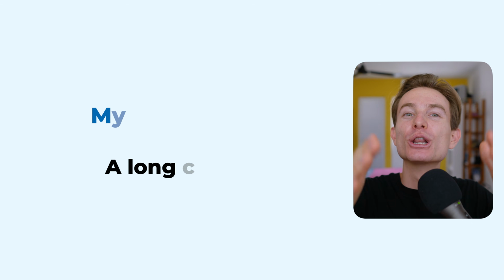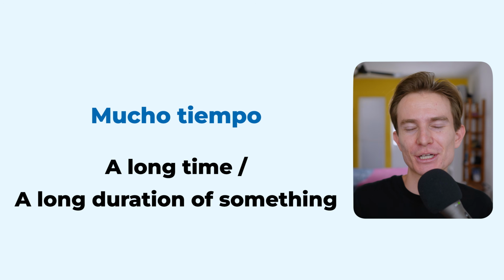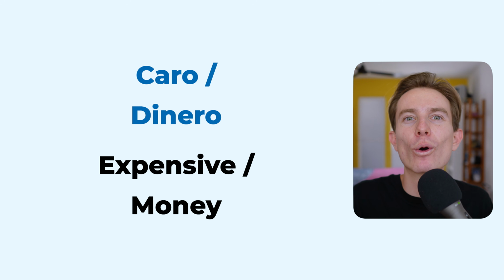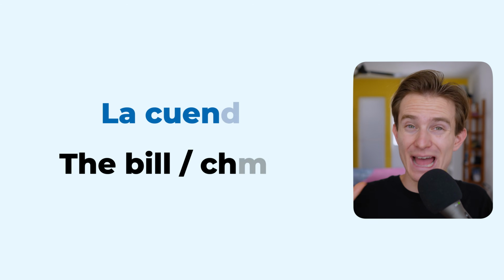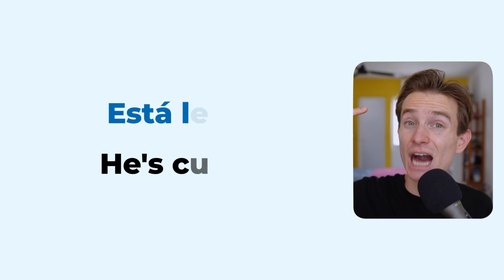17 Hand Gestures I Learned Living In Mexico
These are 17 of the craziest hand gestures I learned living in Mexico 🇲🇽

Langua. Excellent option for speaking practice.

Italki. Another fantastic option for speaking practice.

LingoPie. Great for learning Spanish by watching movies and shows.

Skool. The platform I host my website on. If you'd like to start your own community you can use my invite

Timestamps:

0:00 - Intro
0:10 - 1
1:05 - 2
1:31 - 3
2:34 - 4
2:56 - 5
3:18 - 6
4:15 - 7
4:38 - 8
5:12 - 9
5:31 - 10
5:53 - 11
6:05 - 12
6:23 - 13
6:41 - 14
6:46 - 15
7:06 - 16
7:31 - 17